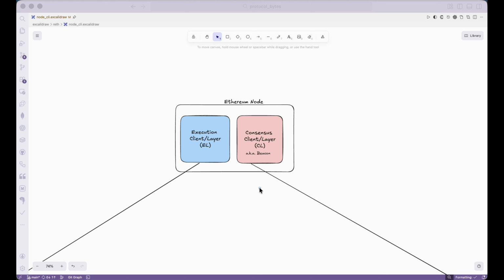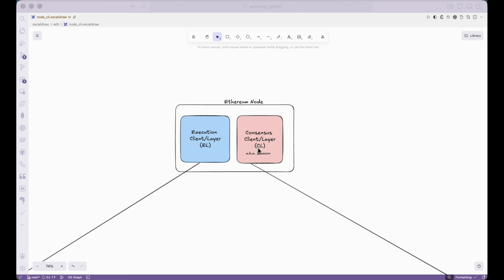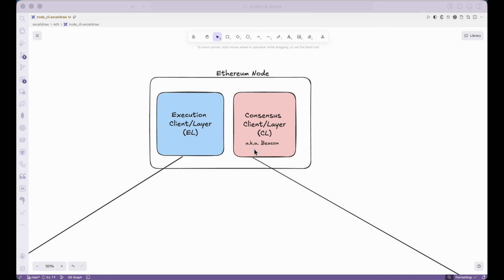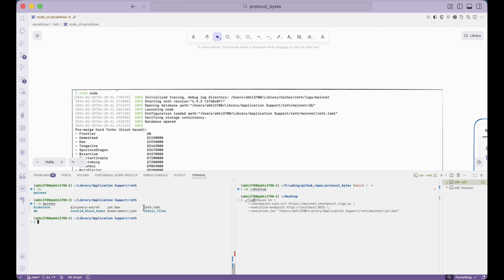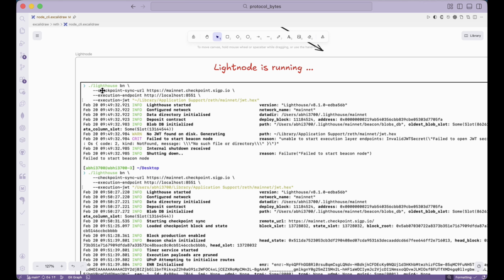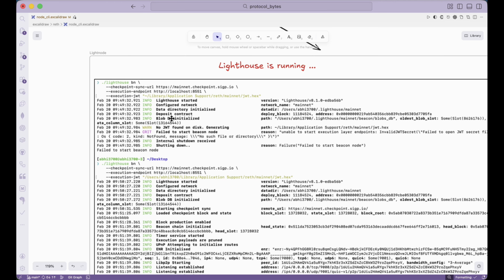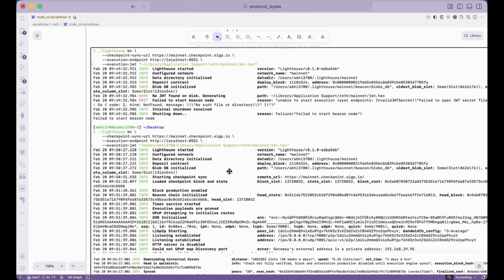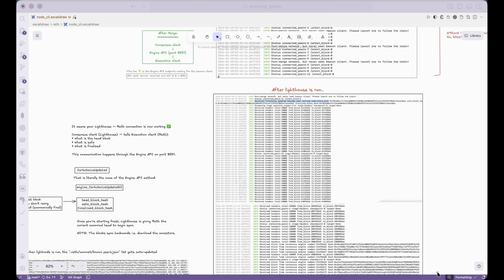Protocol Bytes | Reth Ethereum | Episode-1 — Intro | Node CLI | Part-1a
Welcome to "Protocol Bytes" — a series where we explore Ethereum at the protocol level using Reth.

In this episode, we start by understanding the Reth Node CLI and how to run an Ethereum node from the command line.

Topics covered:
• Installing and running Reth
• Understanding the node CLI commands
• Node configuration basics
• Running a local Ethereum node

This series is for developers who want to go beyond smart contracts and learn how Ethereum nodes actually work.